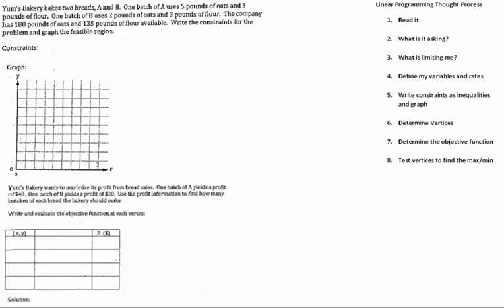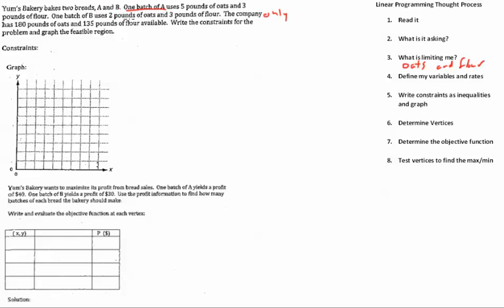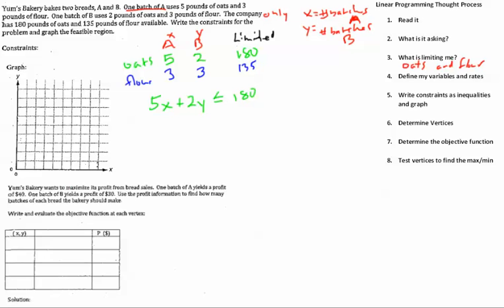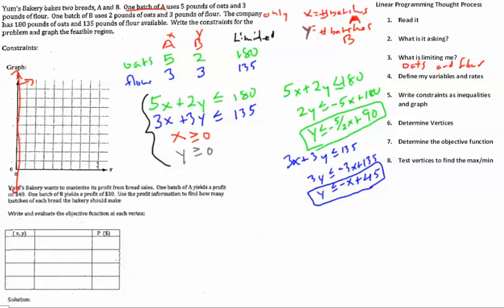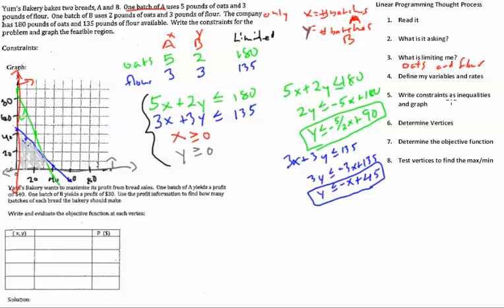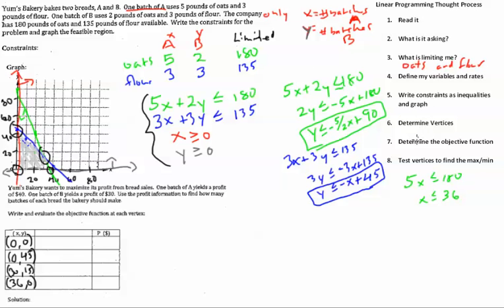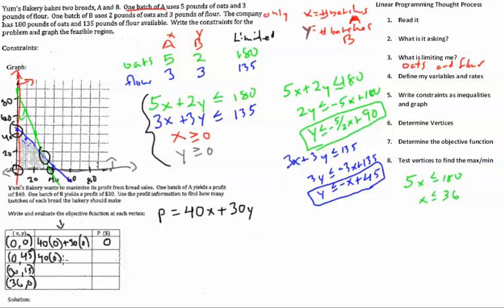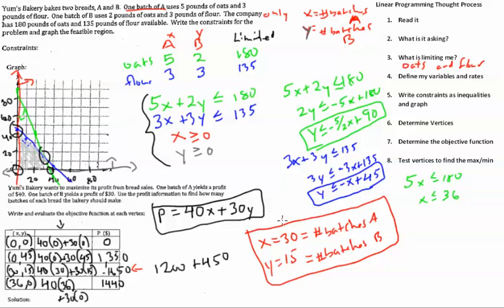3-4 Linear Programming Yums Bakery long